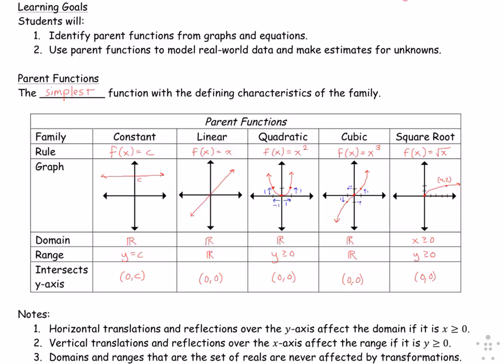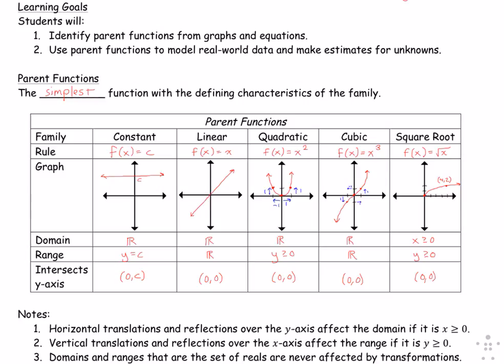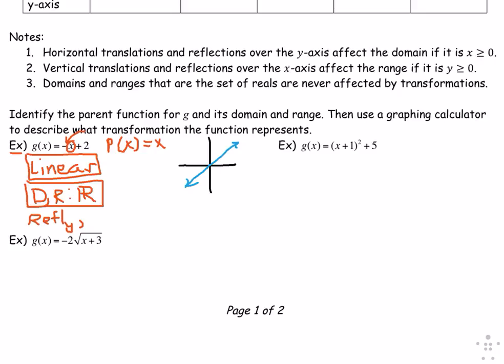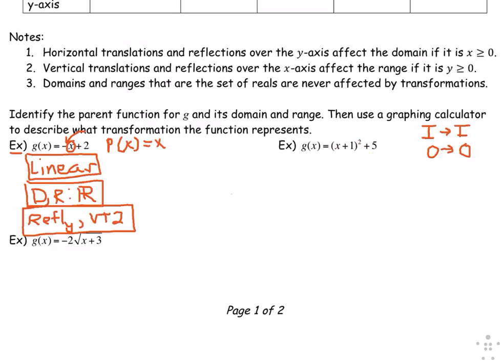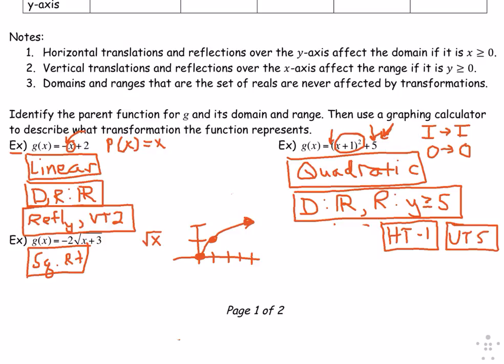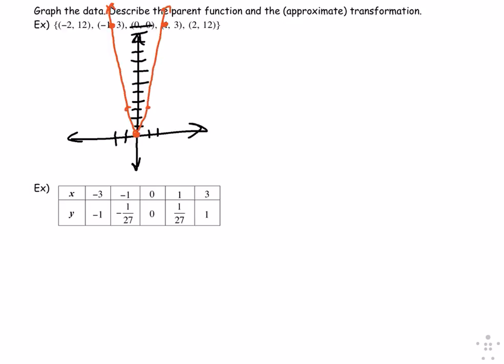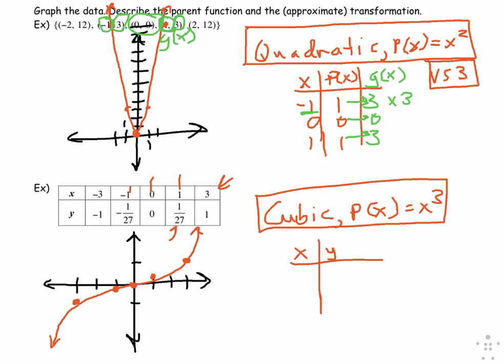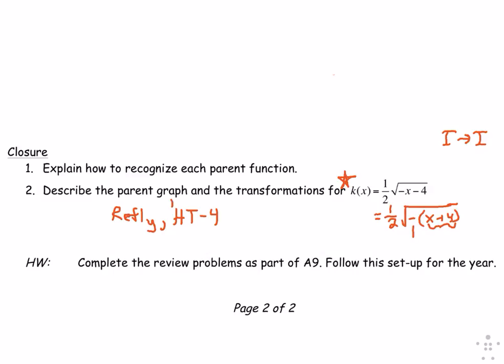1.9 Introduction to Parent Functions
Introduction to Parent Functions